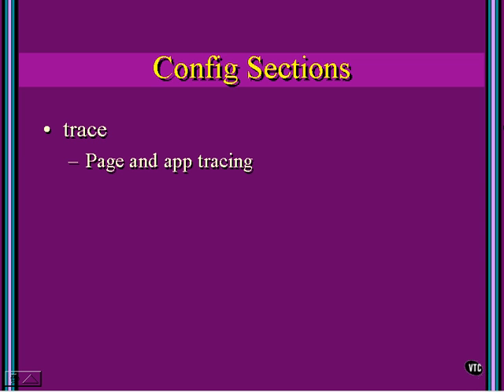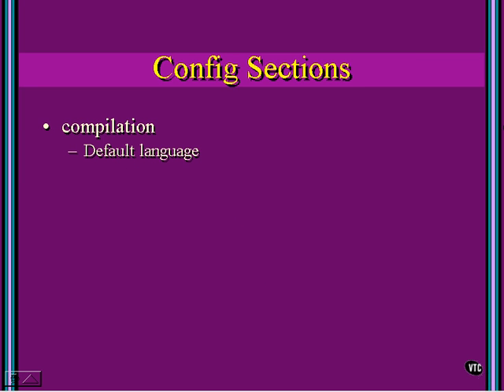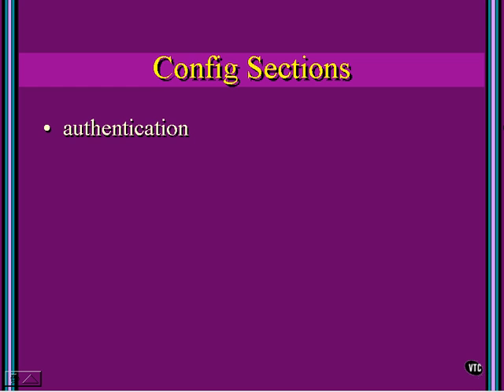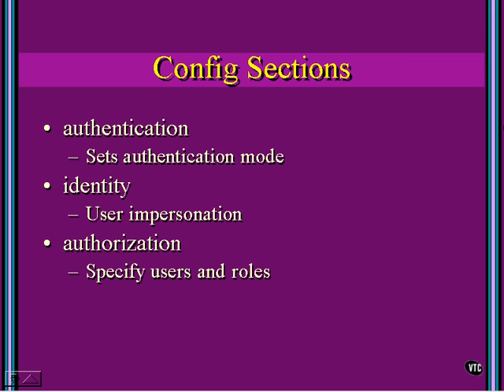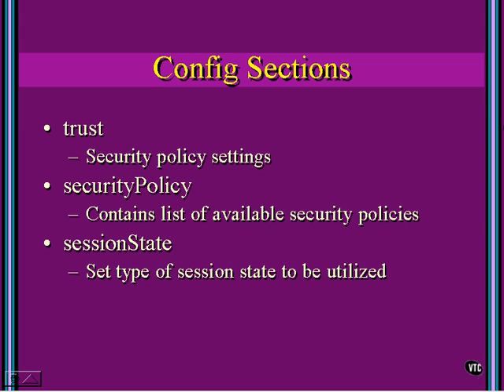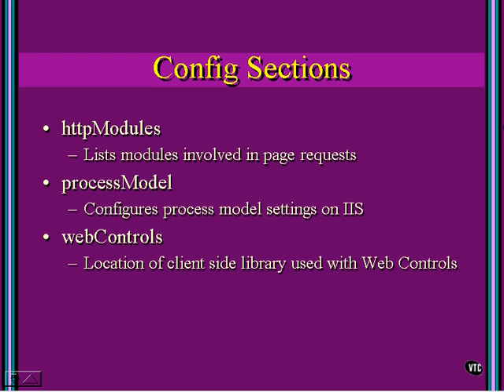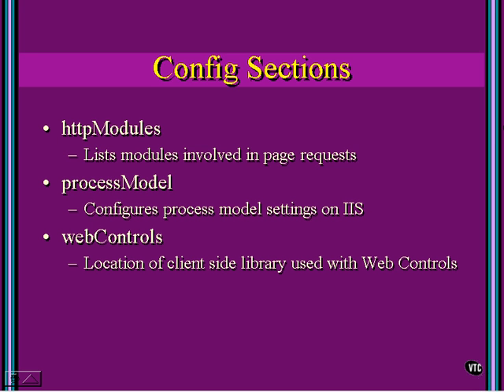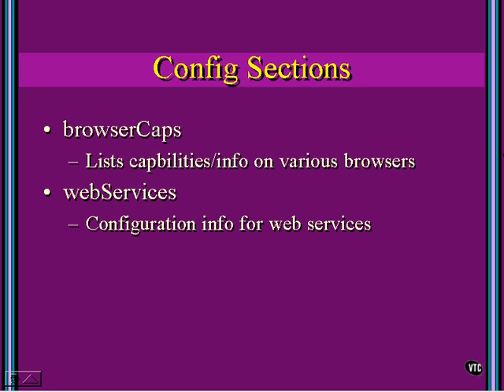72 Config sections